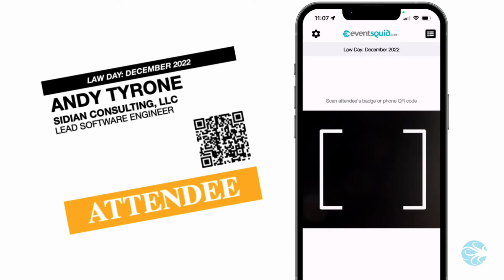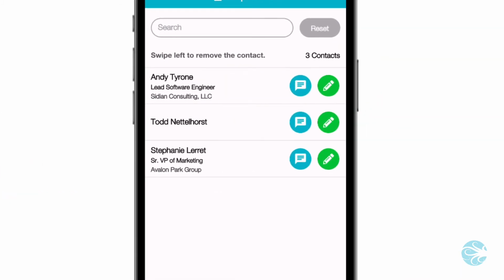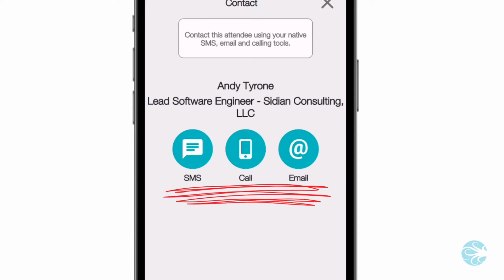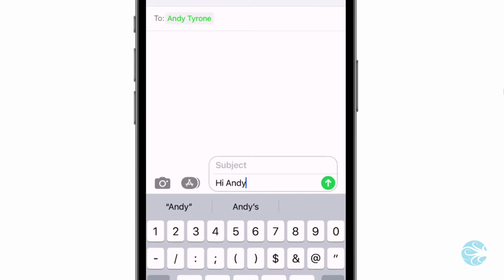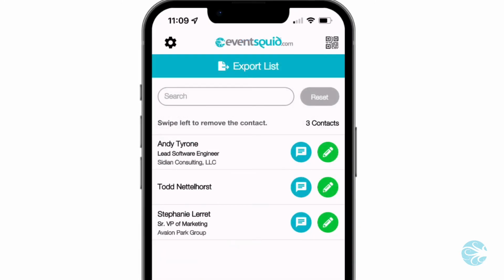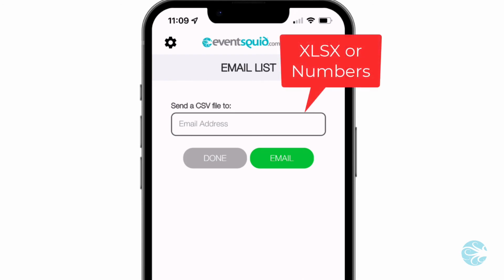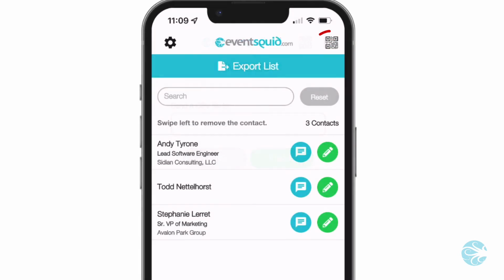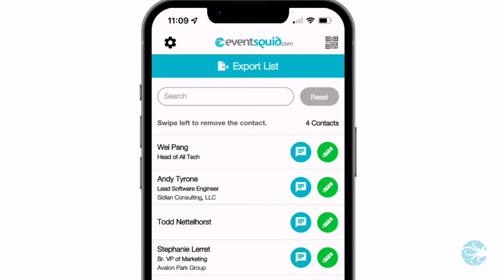Eventsquid Contact Scanning App Tutorial